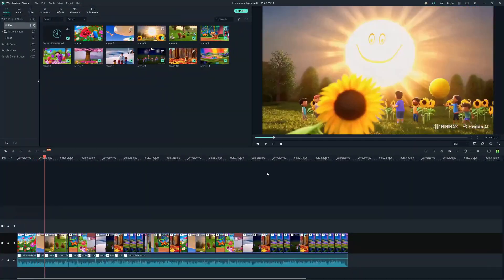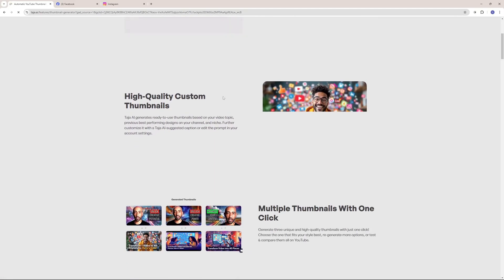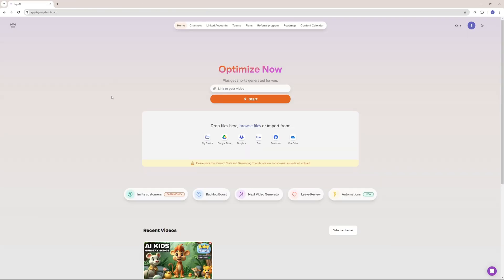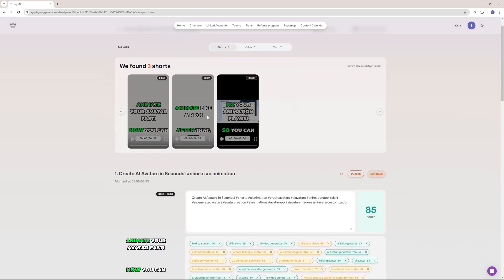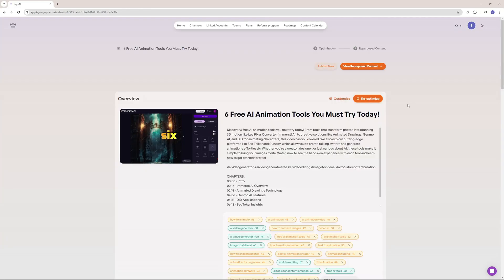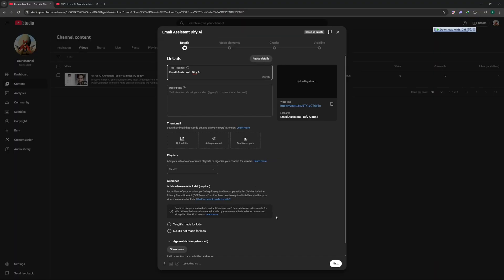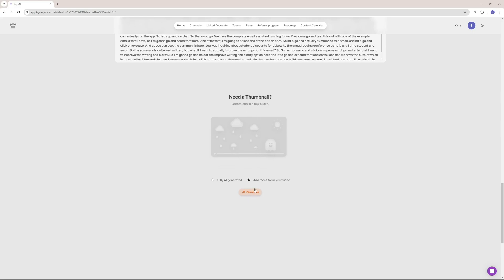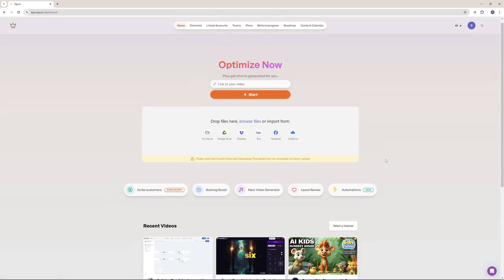Automate Social Media Posts with AI: Publish TikToks, Reels & Shorts with 1 Click!!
We will be reviewing Taja.ai which is an AI-driven platform that specializes in automating social media content creation and management. By leveraging advanced algorithms, it helps users efficiently generate, schedule, and optimize posts across YouTube, Facebook, Instagram, Twitter(x), LinkedIn and TikTok.

Timeline:
 00:00 – Introduction
 01:01 – Features
 02:00 – Pricing
 02:29 – Long-Form Content
 05:56 – Kick-off Automation
 09:00 – Final Thoughts

Top AI Image & Video & Audio tools we Recommend